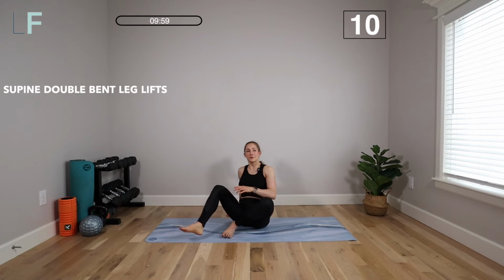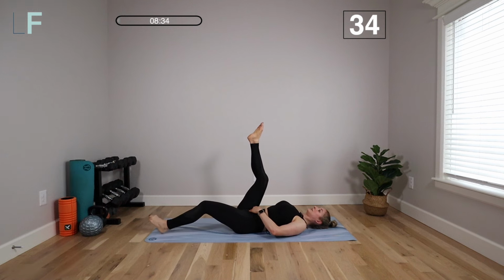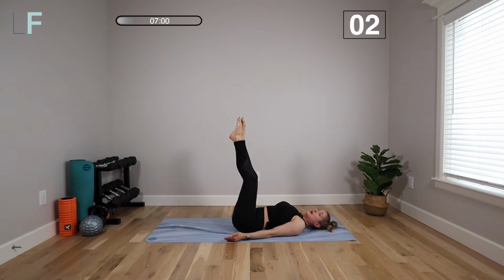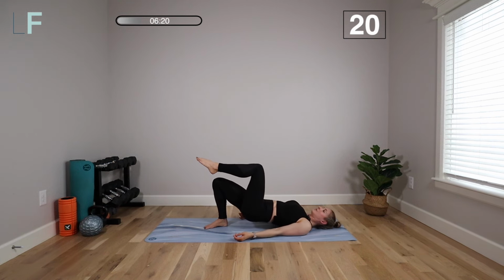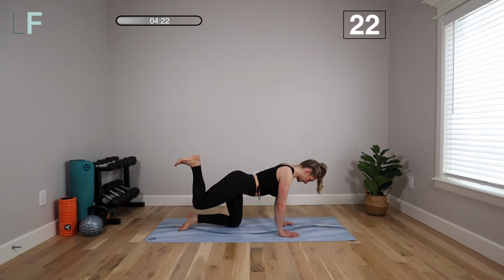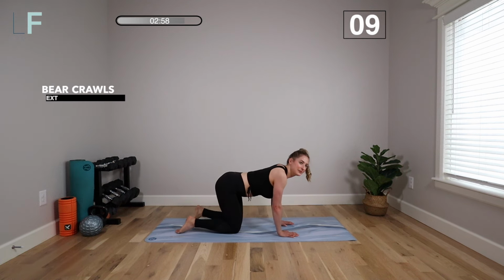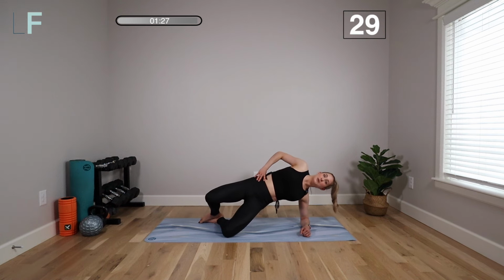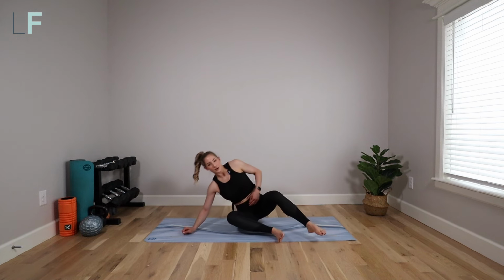Lose Your Mommy Pooch Plan - Workout #7 - heal core dysfunction, strengthen + shape abs postpartum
What causes the dreaded "mommy pooch?" Core dysfunction. In this workout plan we’ll heal, strengthen and shape your abs so you can lose your mommy pooch!

This is workout #7 of 10 workouts in this plan. Make sure you follow the workouts in order, as they build on each other. For best results, do each workout for at least 3 times (over the span of 1-2 weeks) before advancing to the next workout in this plan.

Equipment needed: mat or soft surface
Mat I use

Follow along for more healthy lifestyle tips and products!

Please consult your physician before beginning any exercise regimen. This is my personal workout routine and may not be appropriate for you. By participating in this workout video, you agree to do so at your own risk.

Lauren ✨